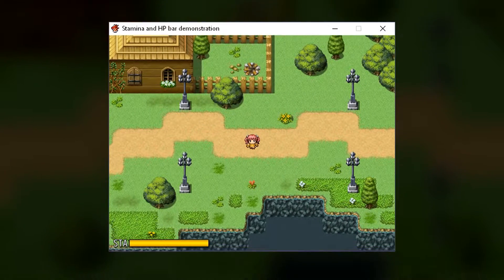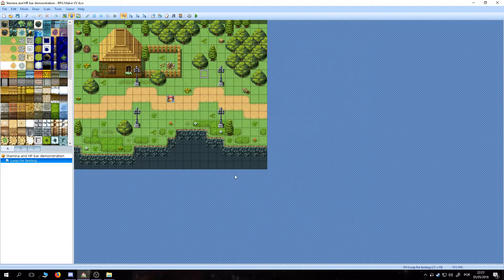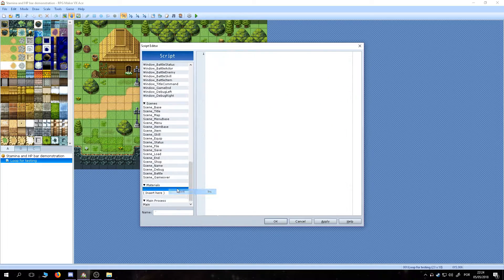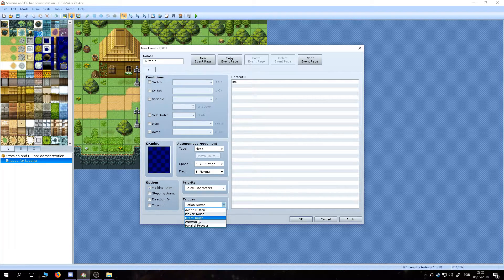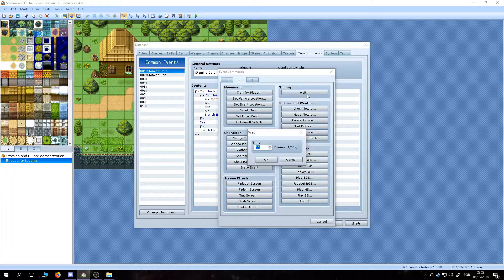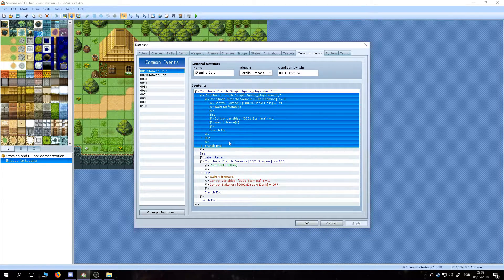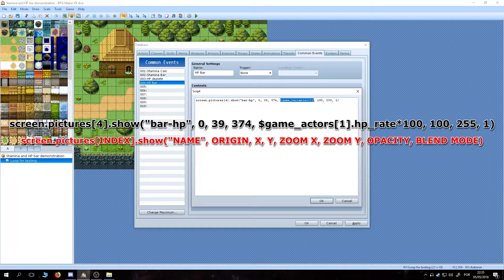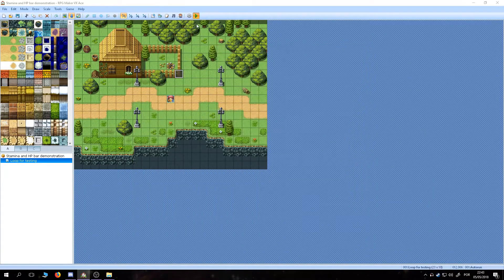Stamina Bar Event Tutorial for RPG Maker Vx Ace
(Adaptation to RPG Maker MV in the end or the description and in the comments)

EDIT:
You might want to add a condition that checks if the "dash blocked" switch is off, and just then turns it on, and vice versa... That's to stop the event from spamming the switch on/off command, then avoiding lag!

This is a step-by-step guide for the eventing of a Stamina bar that depletes itself when running and regenerates when walking slowly or standing still + bonus HP damage event if the Stamina is zero and the player keeps running, for RPG Maker Vx Ace.

I've made the stamina bar for a personal project, a couple people suggested I made a tutorial, then an acquaintance requested to do the HP damage thingy.

USEFUL LINKS

USEFUL COPY/PASTE STUFF

Image Script call structure:
screen.pictures[INDEX].show("NAME", ORIGIN, X, Y, ZOOM X, ZOOM Y, OPACITY, BLENDING MODE)

For STA:
screen.pictures[2].show("bar-sta", 0, 39, 394, $game_variables[1], 100, 255, 1)

For HP:
screen.pictures[4].show("bar-hp", 0, 39, 374, $game_actors[1].hp_rate*100, 100, 255, 1)

(Also, this is the first time I upload something "serious" on my channel. I'm aware my mic isn't great, nor my pronounciation - I'm not a native English speaker, but I tried my best!)

ADAPTING TO RPG MAKER MV

I do not own RPG Maker MV, but since it was requested I looked up a way of "porting" the guide to it.
Now, since I've never used it, the calls might be wrong or need adaptation. If you try it out, please tell!

Disable dash for MV, by Yanfly (might need core engine to work - be sure to learn how to use it since it's not the same way as I show in the video)

Show Picture script call:
$gameScreen.showPicture(pictureId, name, origin, x, y, scaleX, scaleY, opacity, blendMode)

STA bar scaleX call:
$game_variables[NUMBER]

HP bar scaleX call (you might want to make another event that calculates that if it doesn't work):
($gameActors.actor(actorId).hp/$gameActors.actor(actorId).mhp)*100

Script calls for checking dashing and movement:
$game_player.dash?
$game_player.moving?